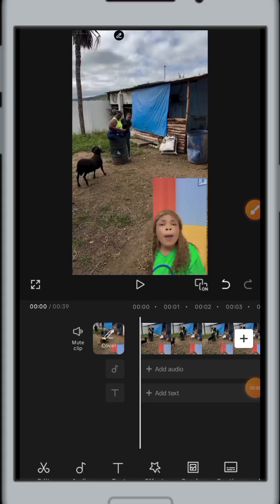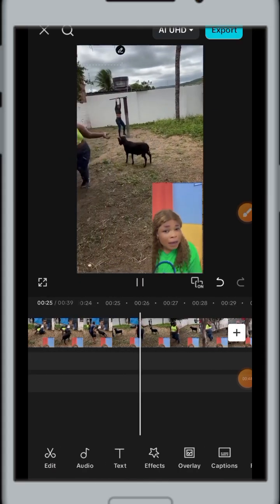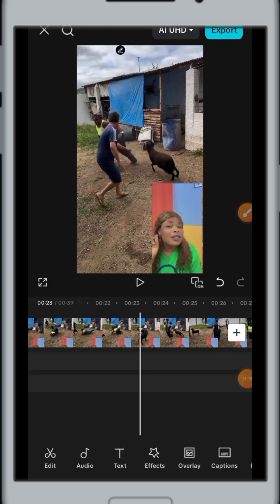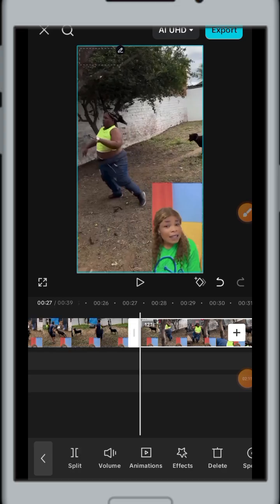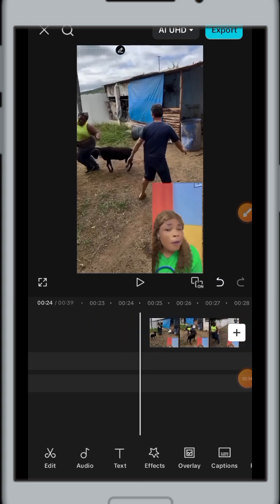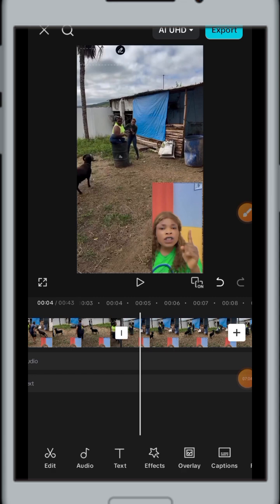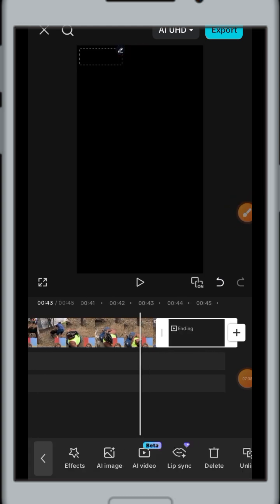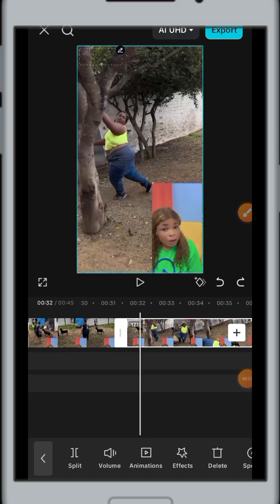How to Cut and Merge Videos in capcut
🎬✨ How to Cut & Merge Videos in CapCut – Easy Step-by-Step Tutorial! ✂️📱

Want to create smooth, professional-looking videos right from your phone? In this tutorial, I’ll show you exactly how to cut and merge videos in CapCut quickly and easily!

Whether you're a beginner or just looking to sharpen your editing skills, this guide will help you:

✅ Trim unwanted parts from your clips
✅ Split videos with perfect timing
✅ Merge multiple clips into one smooth video
✅ Create clean, seamless transitions
✅ Edit like a pro in minutes

No complicated steps — just simple, clear instructions to help you level up your video editing game! 🚀